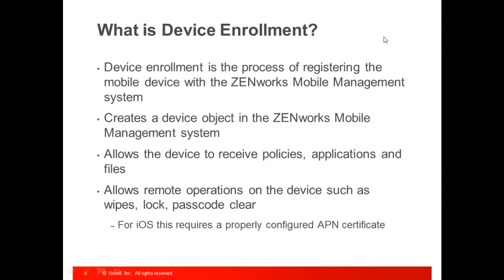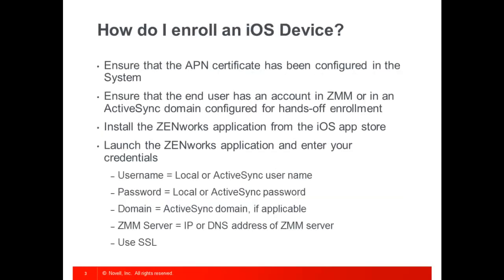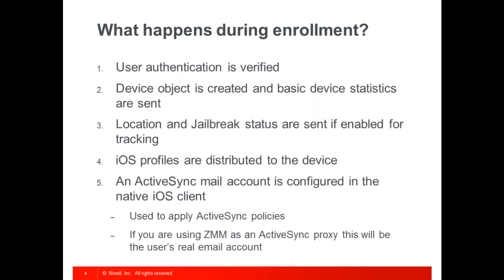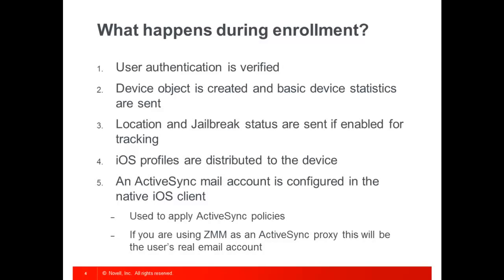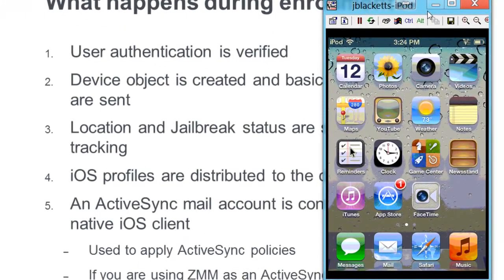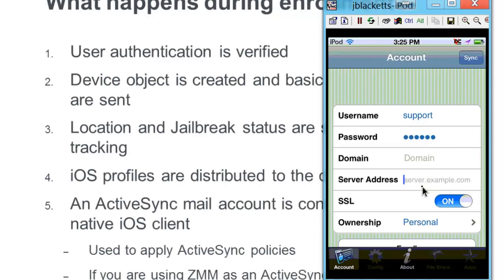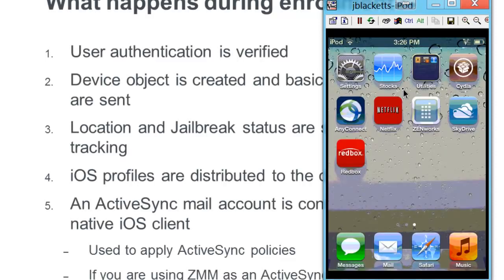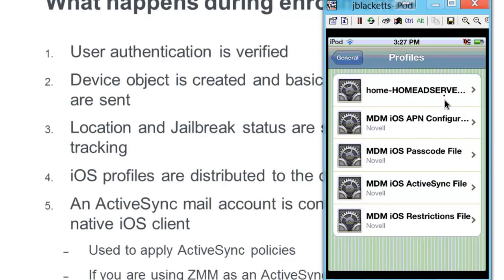ZENworks Mobile Management Enrolling iOS Devices